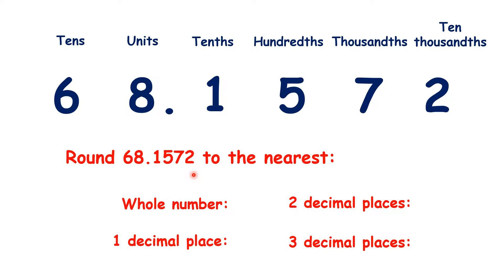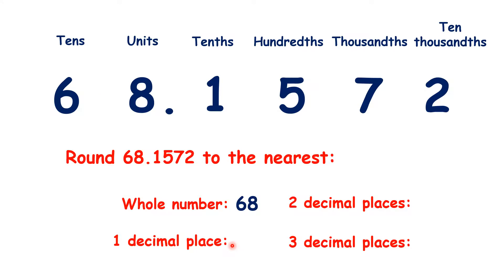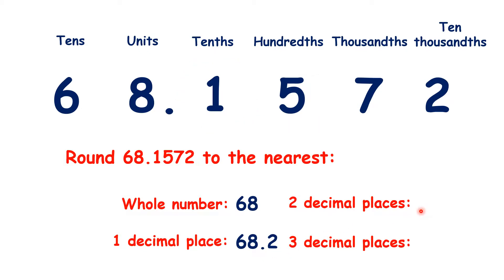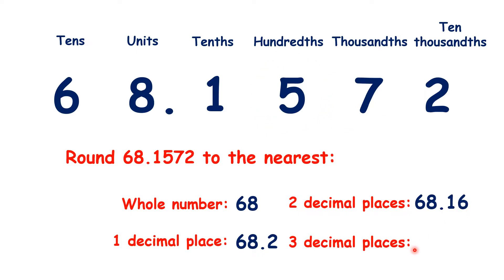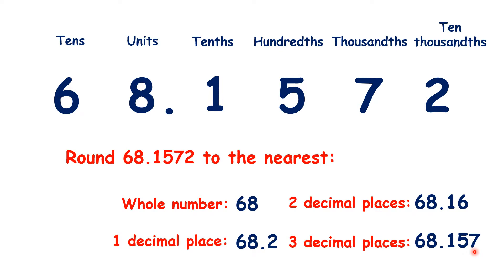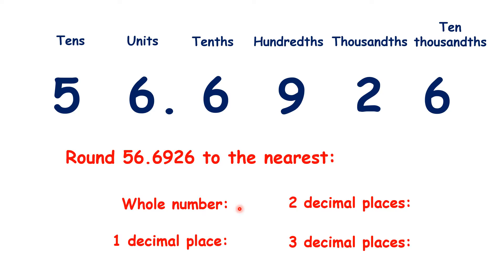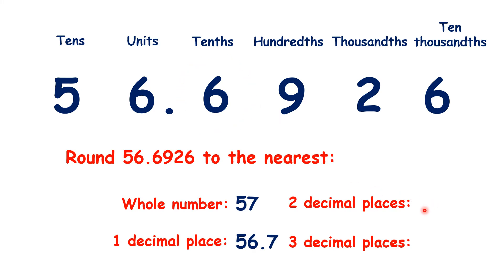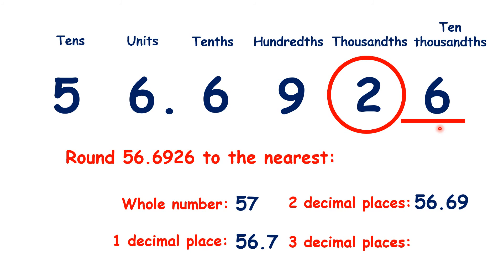Round to a specified number of decimal places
So here, we have a long decimal number, and we need to practise rounding that decimal to a different number of decimal places. So for rounding to the nearest whole number, []we find our units, []look to our tenths, and because it’s a 1, we’re rounding down, []so we have 68. []Rounding to 1 decimal place is the same as rounding to the nearest tenth, []because our tenths digit is always the first number after the decimal point, []and if we look across to our hundredths column, we have a 5, so we know that we need to round up. So the 1 in our tens becomes a 2, []so we have 68.2, because if we’re rounding to 1 decimal place, we’ll always need only 1 digit after the decimal point. []Now, if we’re rounding to 2 decimal places, []we need to find our hundredths, because that’s always the second digit after the decimal point. []Looking to the right, we can see that we need to round up, []so we have 68.16. []Now, for 3 decimal places, again we’re following the same steps, []but this time we’re looking at the third digit after the decimal point: we’re looking at the thousandths. []So if we look to the right, if we look to our ten thousandths place, we can see that we’re rounding down, []so we have 68.157. []So you can see what we’re doing: if we round to 1 decimal place, we’re rounding to the nearest tenth, if we round to 2 decimal places, we’re rounding to the nearest hundredth, and for 3 decimal places, it’s the nearest thousandth.[]
So pause the video, and see if you can round this number to the nearest whole number and to 1, 2 and 3 decimal places. For the nearest whole number, []we find our units, []look across, and we can see that we need to round up, []so we have 57. []For 1 decimal place, []we find our tenths, []look across, and we need to round up, so that’s 1 more in our tenths, []so we have 56.7 – and it’s 56.7, not 57.7, because remember, digits to the left of what we’re rounding to always stay the same. []Now if we want to round to 2 decimal places, []we find our hundredths, []look to our thousandths, and that 2 in our thousandths tells us that we need to round down, []so we have 56.69. []And now for 3 decimal places, []we find our thousandths, []look along to the next place value, and we need to round up, []so we have 56.693.[]